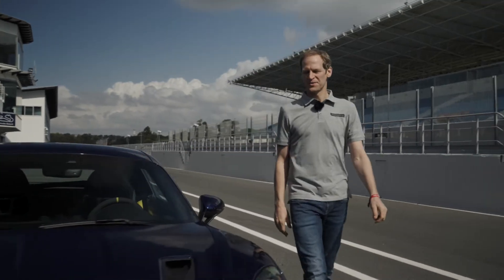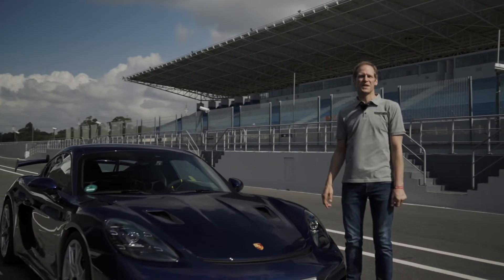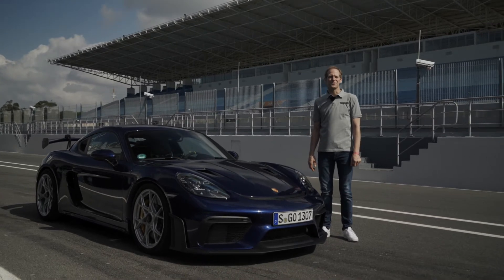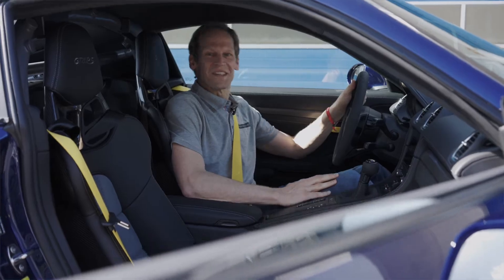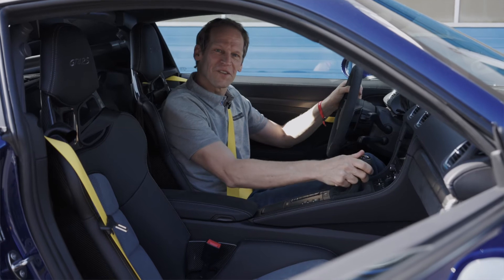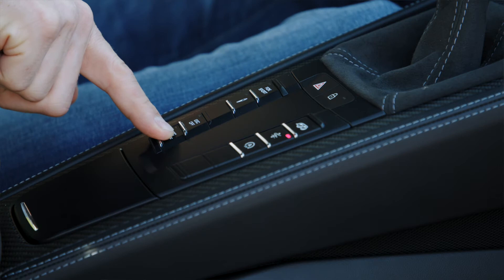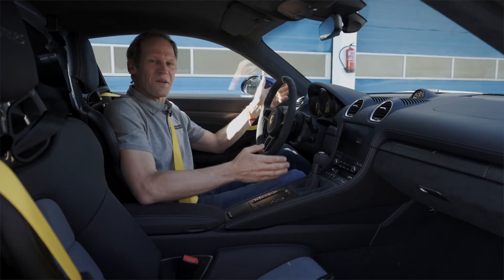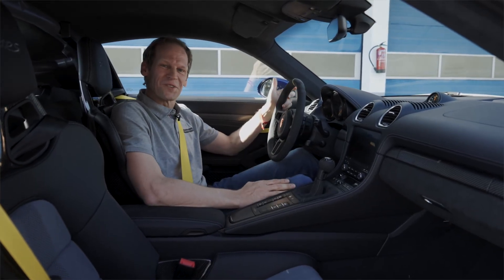The new Porsche 718 Cayman GT4 RS in Estoril